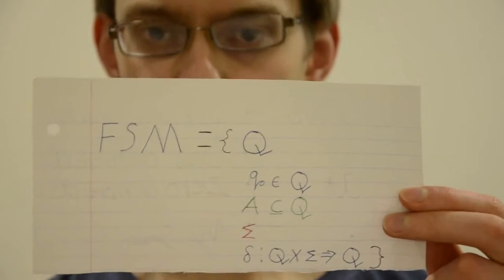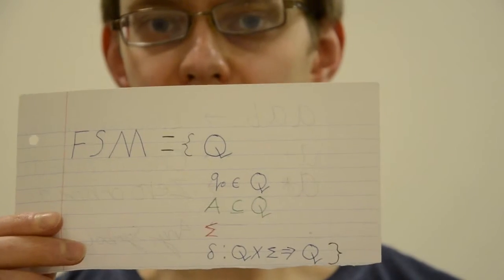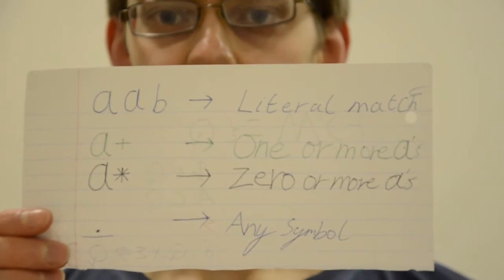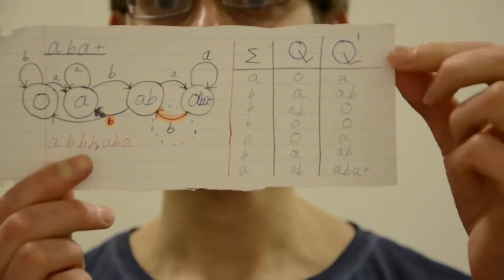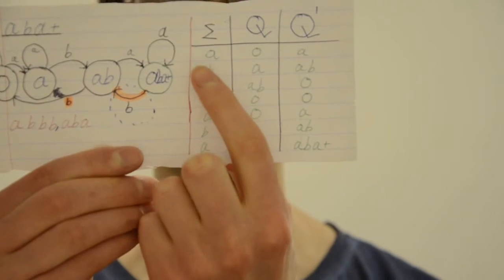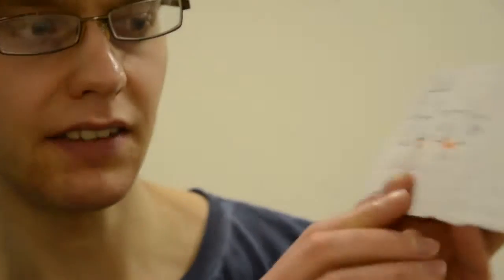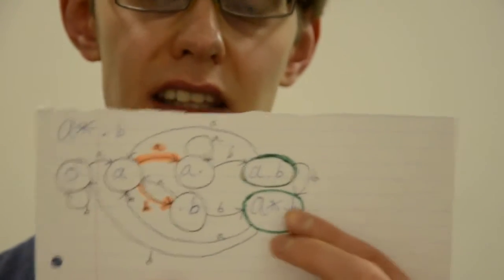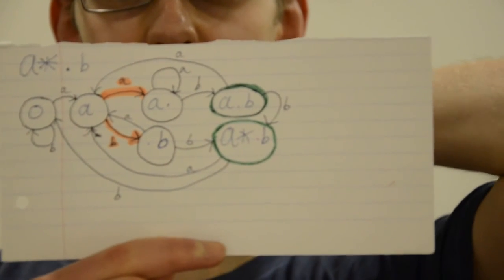DSA_C2: String matching with finite automata(cut)